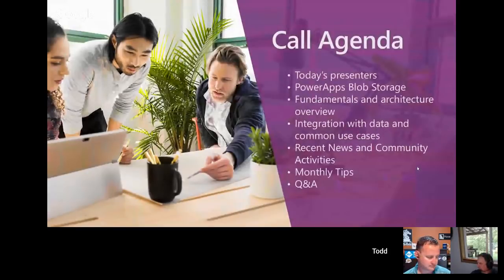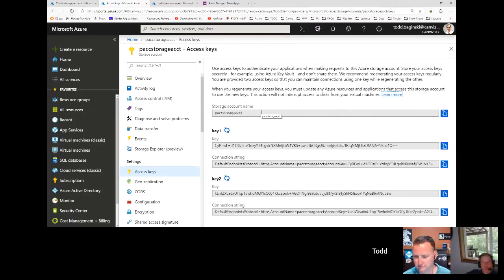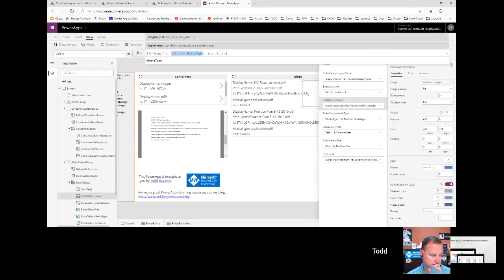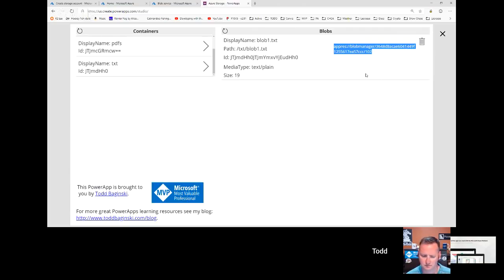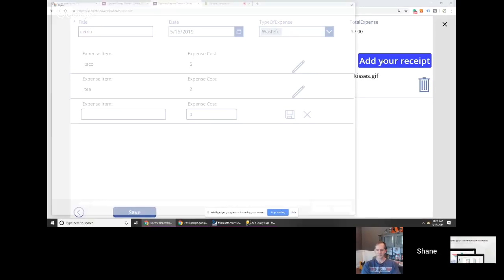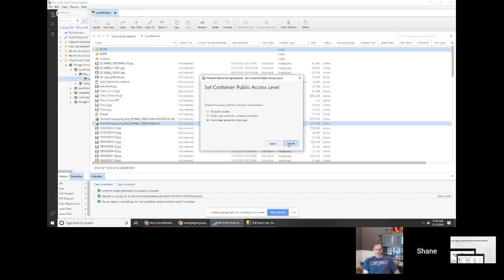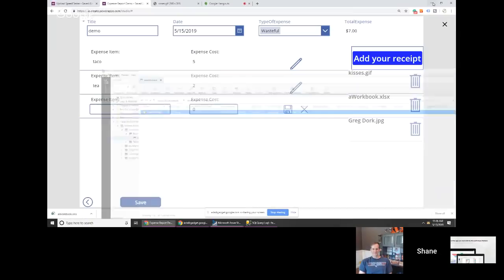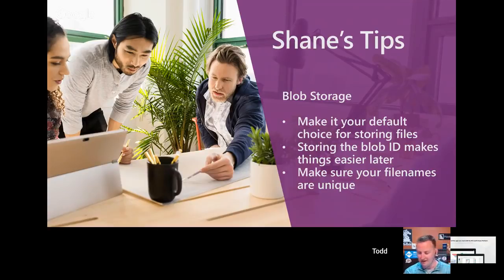PowerApps community call-May 2019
Best Practices for using Azure Blob Storage and PowerApps

In this month’s call we will discuss and demonstrate how to use Azure Blob Storage with PowerApps.  First we will cover the fundamental solution architecture and core concepts associated with uploading, viewing, and deleting images and PDFs in Blob Storage from PowerApps.  Then, we’ll take it to the next level and show how to integrate Azure Blob Storage with SQL Server and PowerApps to create common line of business applications.  As usual, we’ll highlight recent PowerApps news and community contributions, answer your questions in the chat channel, and share our monthly tips related to this month’s theme.